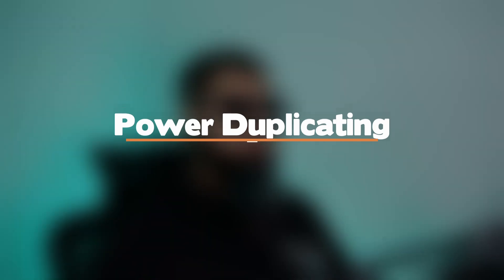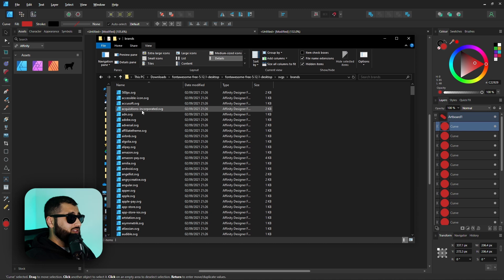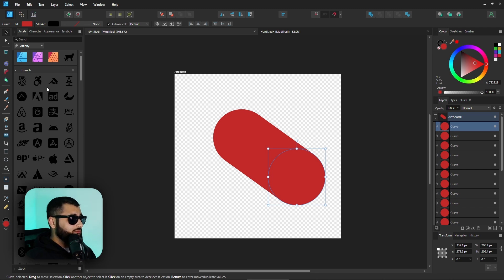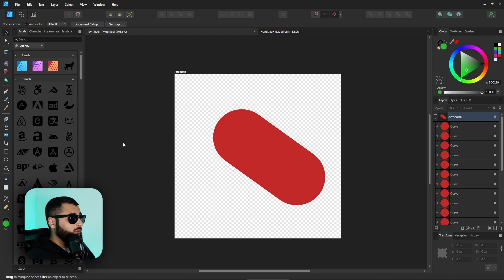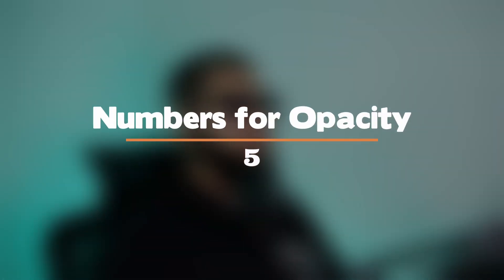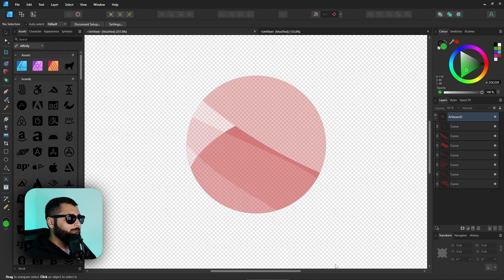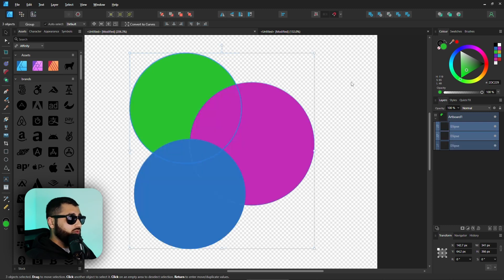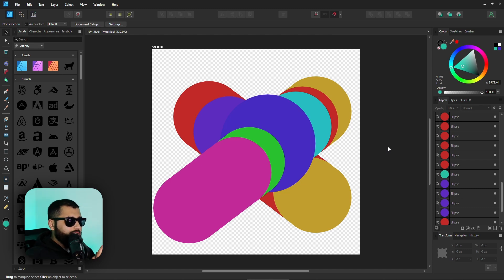7 More Affinity 2.0 Things You May Not Know About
1st Video back in over a year. It's good to be back and what a way to do it than with one of the best series on this channel
7 more things you may not have known about in Affinity 2.0

Chapters:
00:00 - Intro
00:15 - Thing 1
01:16 - Thing 2
02:26 - Thing 3
03:49 - Thing 4
05:00 - Thing 5
06:07 - Thing 6
07:30 - Thing 7
08:32 - Outro